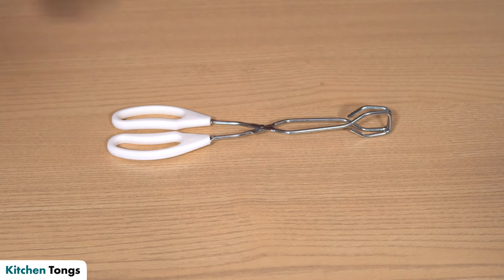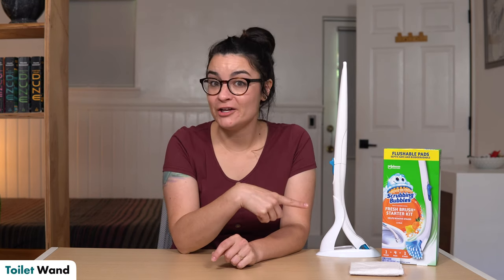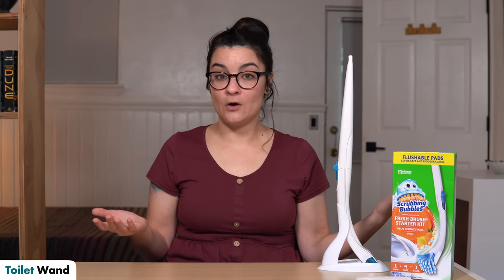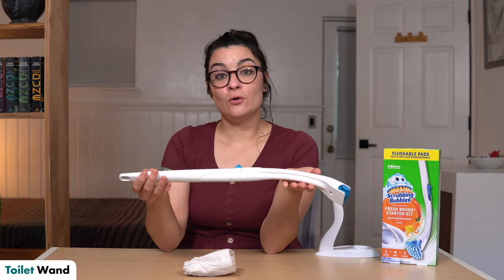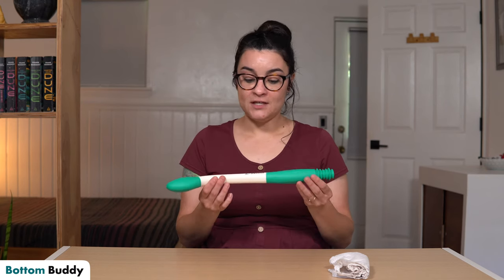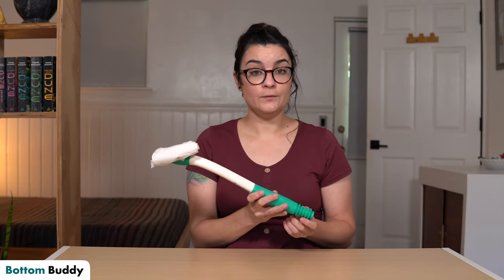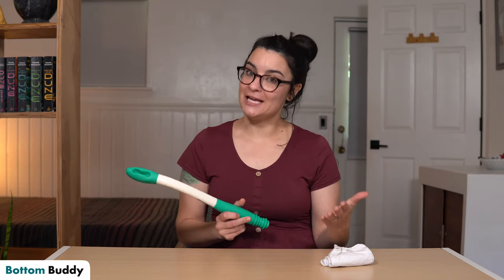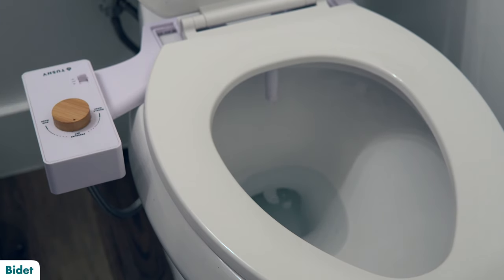4 Adaptive Tools to Make Going to the Bathroom Easier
➡️ Kitchen Tongs
➡️ Long-handled Tongs
➡️ Scrubbing Bubbles Wand
➡️ Fanwer Bottom Buddy
➡️ Tushy Bidet
➡️ Amazon Bidet

Time Stamps
0:00 Intro
0:25 Tongs
1:24 Scrubbing Bubbles Wand
3:34 Bottom Buddy
5:22 Bidet
6:49 Outro